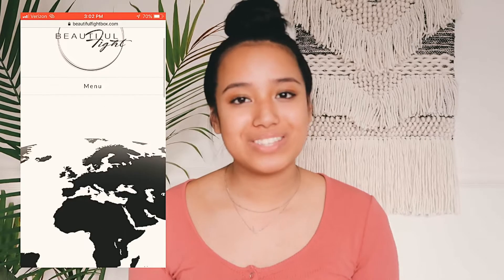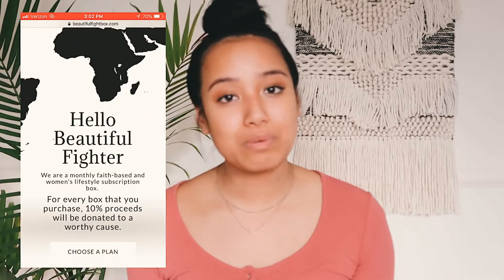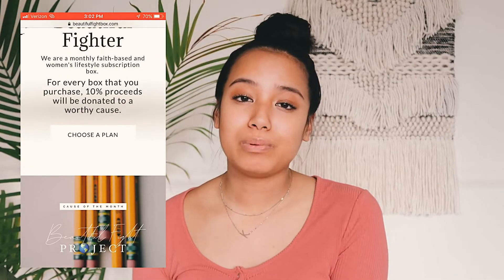Unboxing my subscription box! | Kaiauna Tiumalu